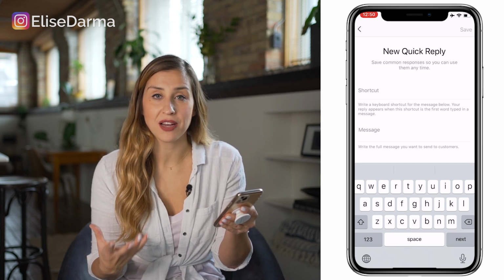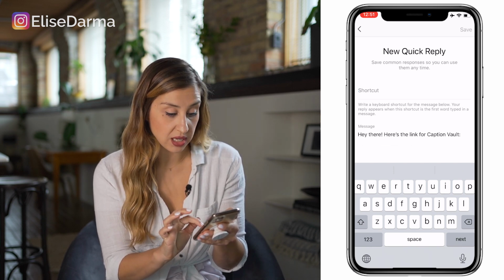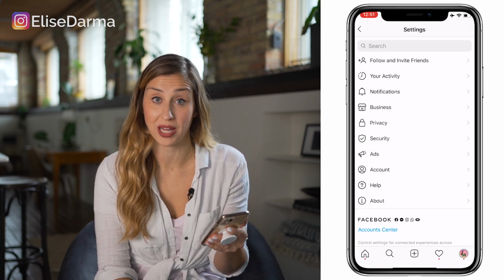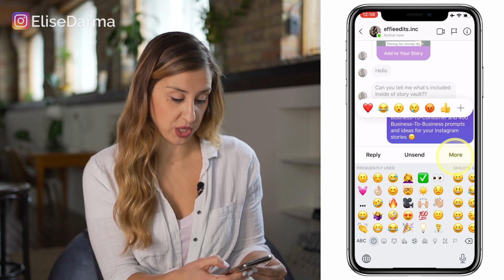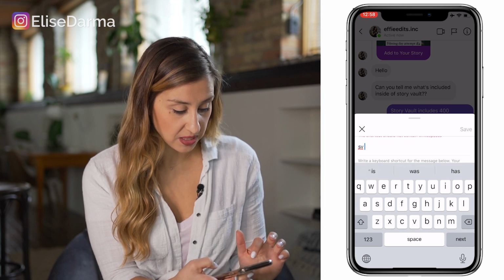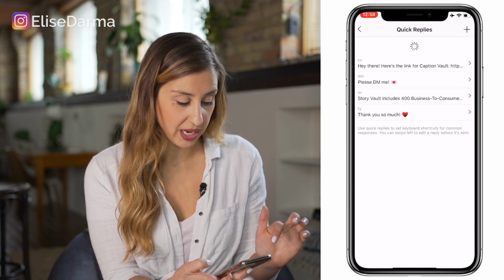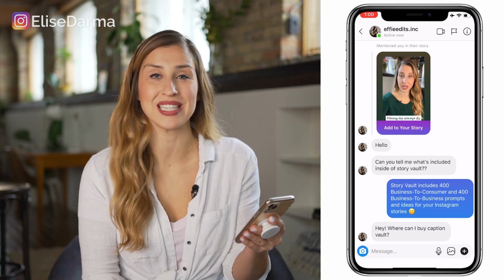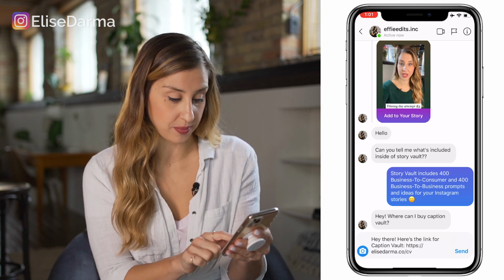TIME-SAVING HACK for Businesses on Instagram ⏰ | Saved Replies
How To Use Instagram Saved Replies // Discover how to use saved replies on Instagram so you can spend less time managing your inbox and more time making sales in your business.

In this video, you'll learn how to use saved replies in Instagram, how to use Instagram for business, saved reply Instagram, Instagram direct message update, Instagram DM for business, and more.

READ 🏆 How to Use Instagram Direct Message to Grow Your Business

1. Work directly with me and my team.

If you’re a busy business owner who believes in the power of Instagram marketing and just wants the strategy done for them by my agency team, sign up for the Show Me The Strategy! Instagram Growth Package. It includes an Instagram Strategy Guide and 60 minutes of face time with me (to ask any questions or have you team be trained on running your account).

2. Watch my FREE Instagram masterclass.